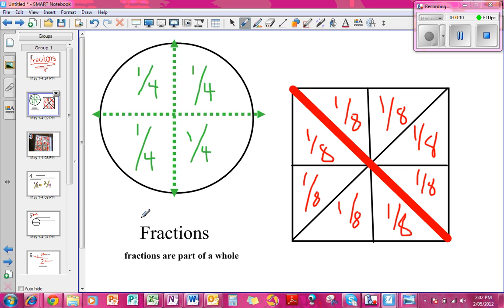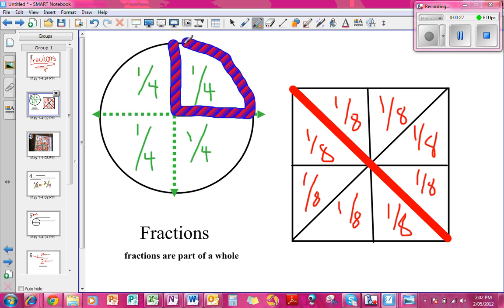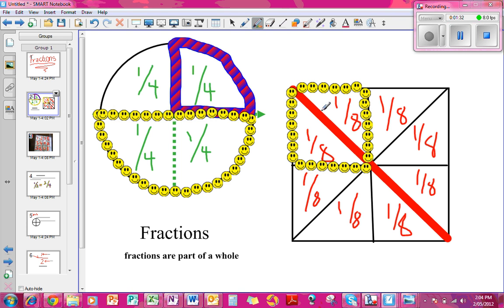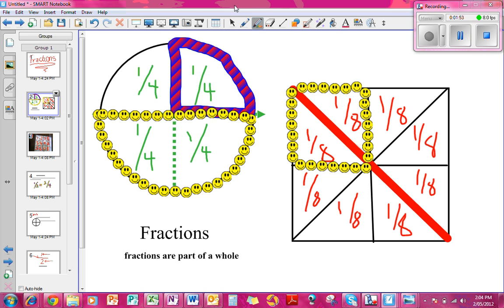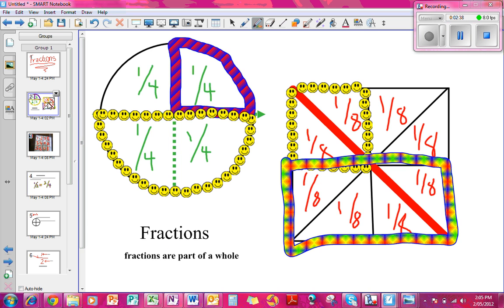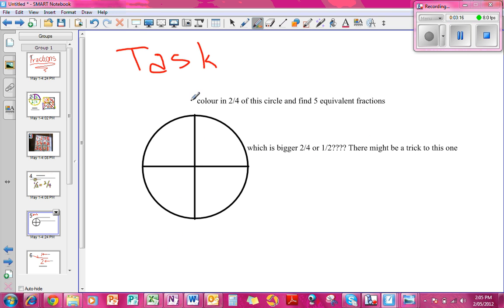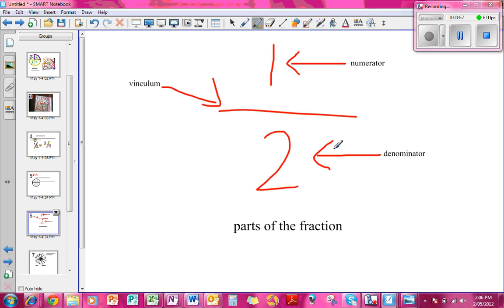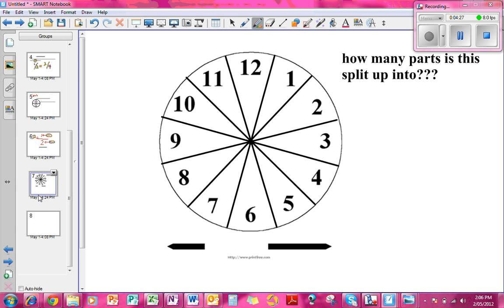sarah and mim minimentor